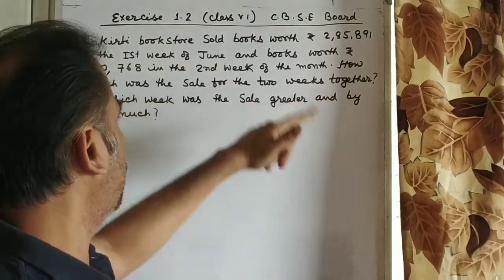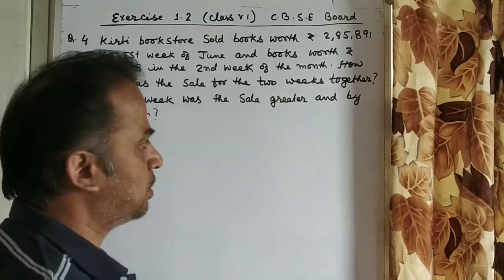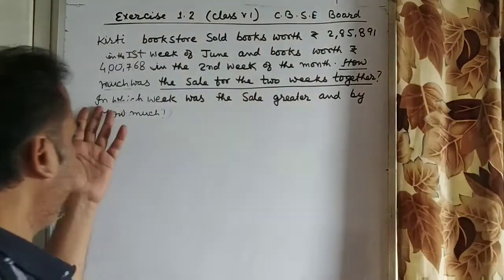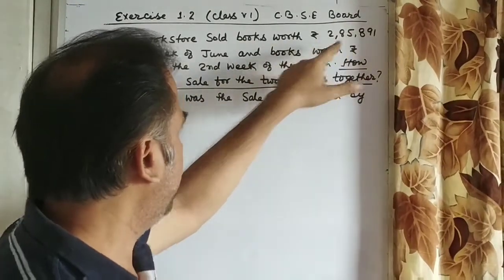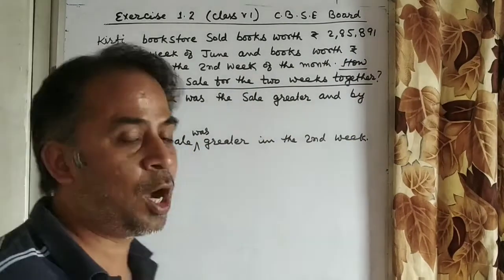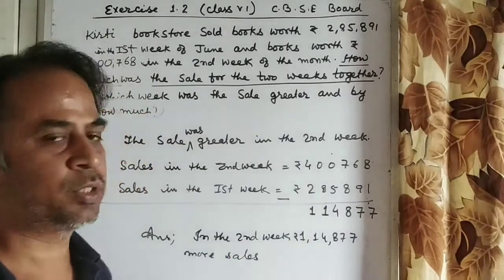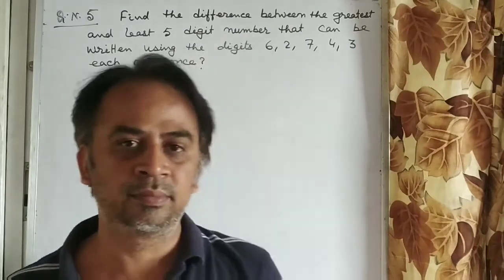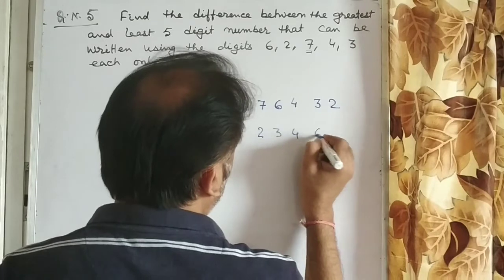maths class 6( NCERT ) Ex-1.2- chapter 1 - Knowing our numbers- Q.no 4&5